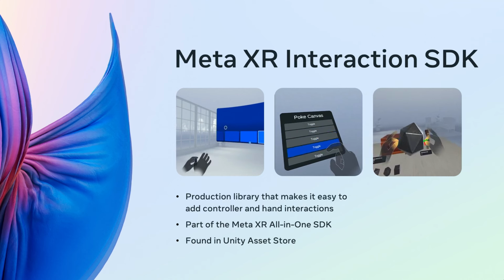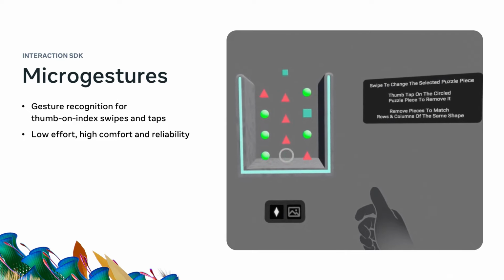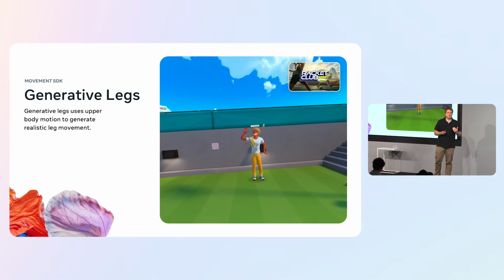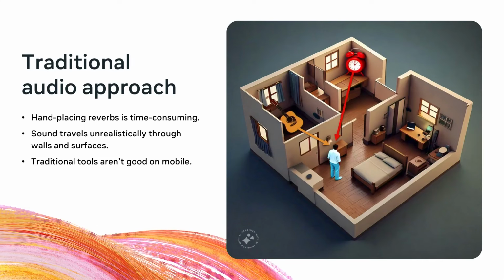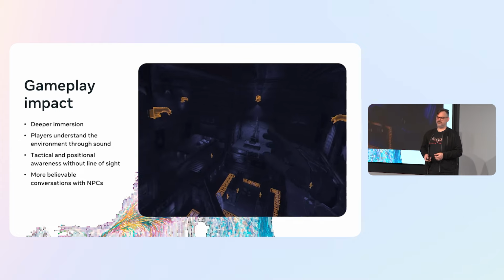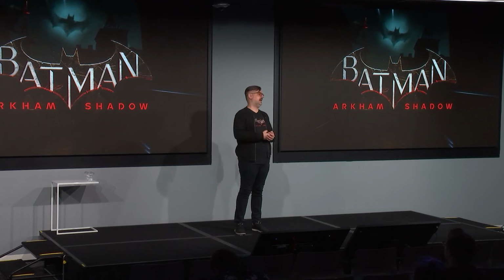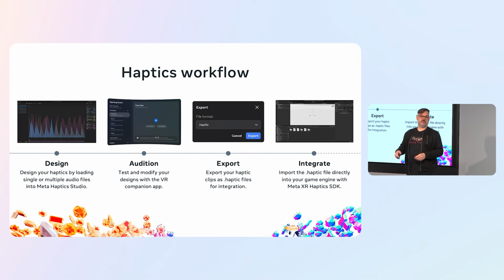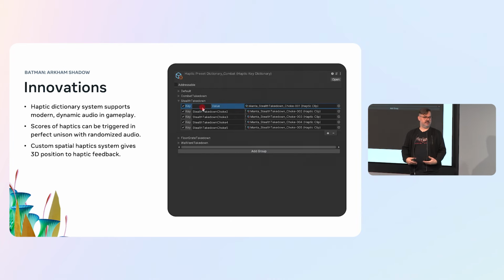Deepen Immersion With State-of-the-Art Interactions and Sensory Capabilities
Looking to add deeper immersion and more social interactivity to your app? This session looks at the latest features and design concepts that can take your app to the next level. We’ll cover interactions, body tracking, haptics, audio and all-new capabilities that enable you to deliver truly next-generation experiences on Meta Quest and Meta Horizon OS.